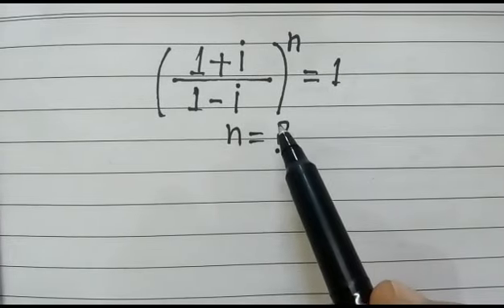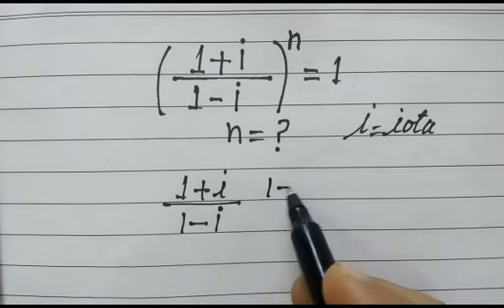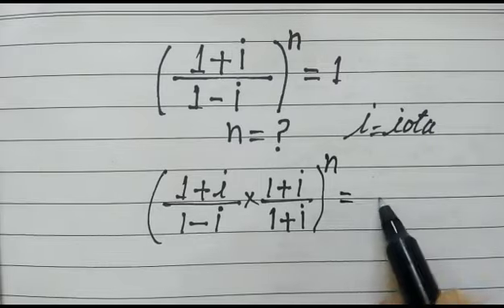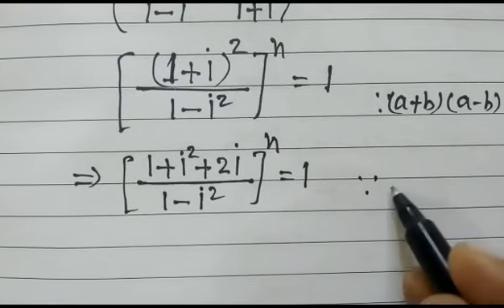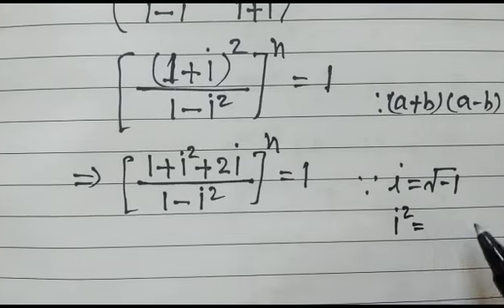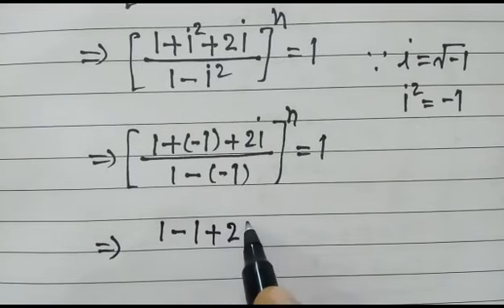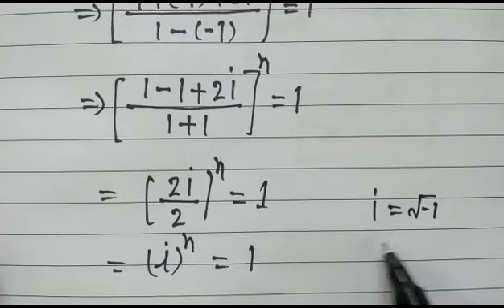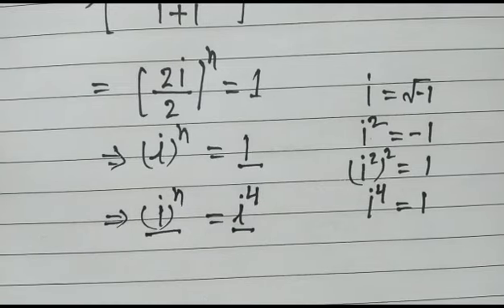[ ( 1 + i ) / (1 - i ) ]^n = 1 ; n = ?